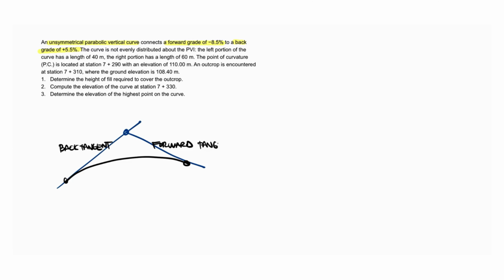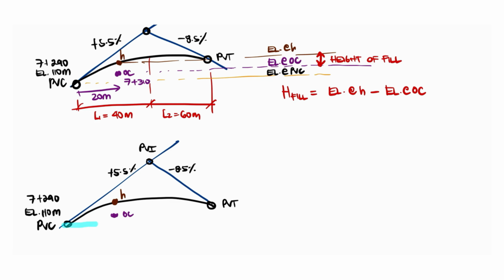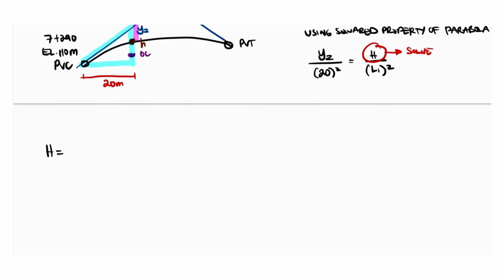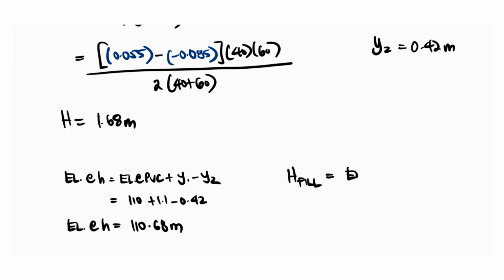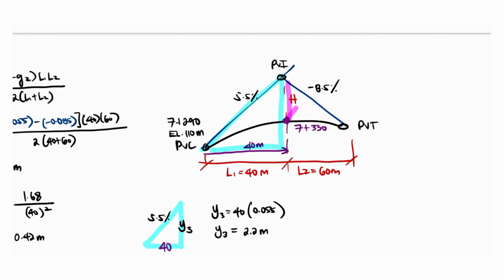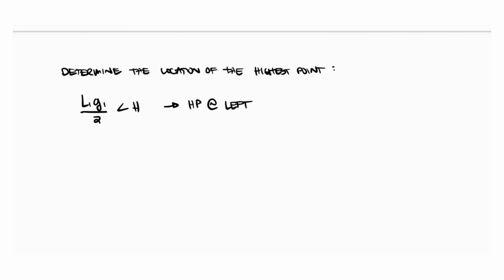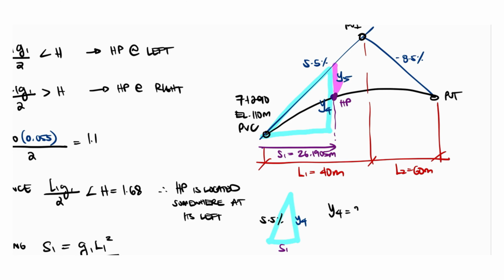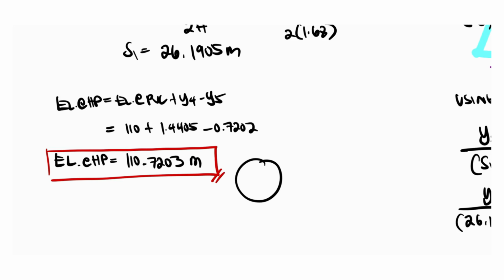Vertical Parabolic Curve - Sample Problem 3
Learn how to solve Vertical Parabolic Curve problems step by step!

This video covers:
✔ Unsymmetrical Curve
✔ Summit curve analysis
✔ Location of highest point
✔ Elevation computation

📌 Topics Covered:
Vertical Curve | Summit Curve | Surveying | Highway Engineering